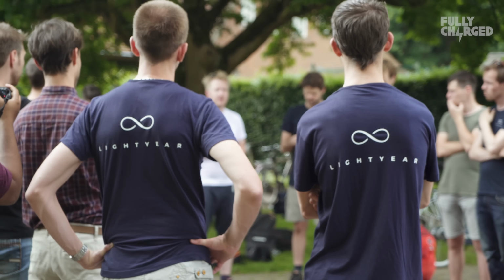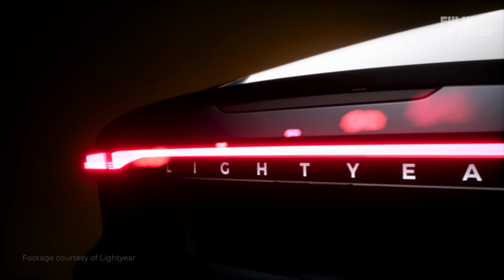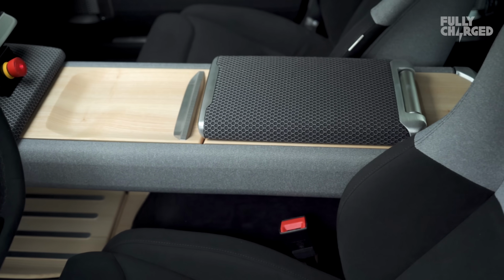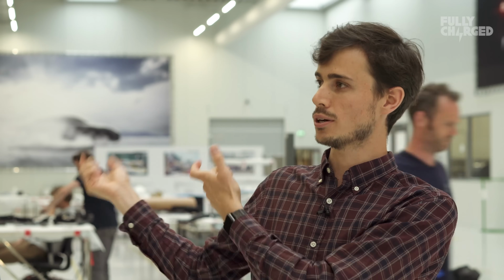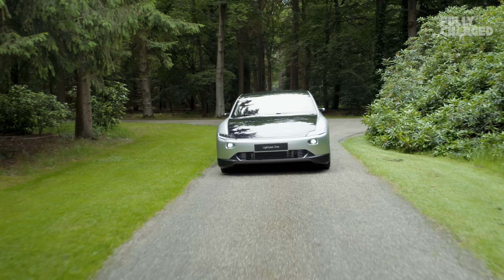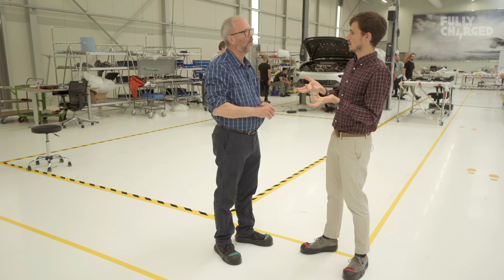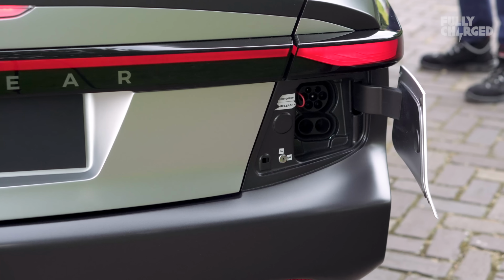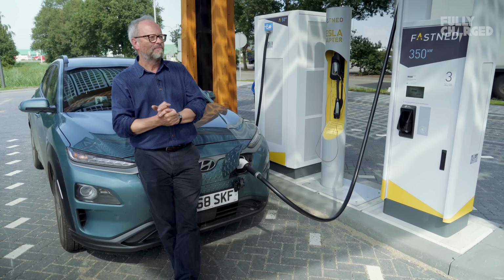Lightyear One solar powered electric car - exclusive first look | Fully Charged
Robert Llewellyn gets an exclusive first look at the Lightyear One hyper-efficient luxury sedan, a partially solar powered electric car. And gets to experience it as one of the first passengers!

When Solar Team Eindhoven won the world solar challenge in Australia driving a 4 seater 100% solar powered car over 3,000 kilometers, no one would have believed that a handful of years later they could come up with this.
The Lightyear One. A spacious hyper efficient partially solar powered electric car.
We know the future is electric, could it be solar electric?

We couldn't keep making the show without our supporters, thank you all!